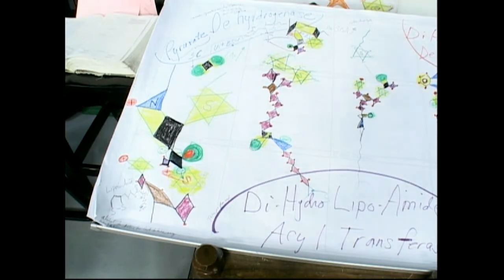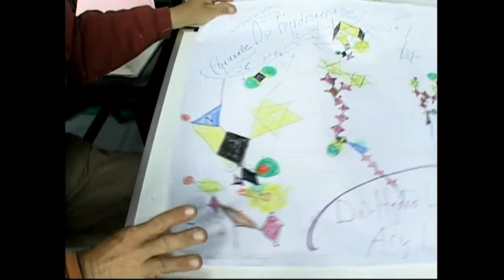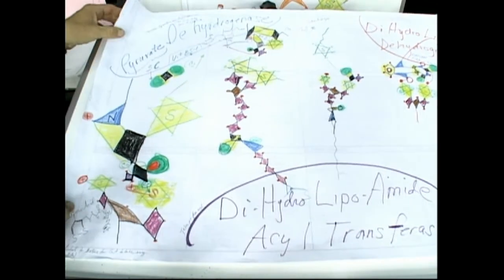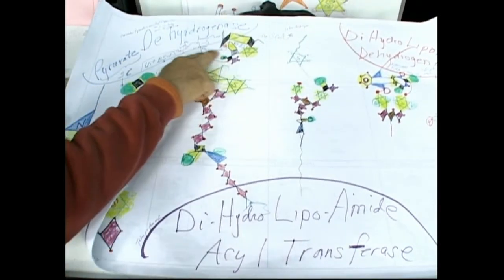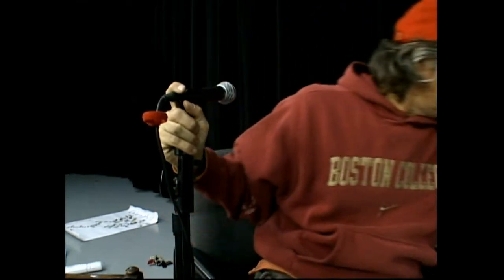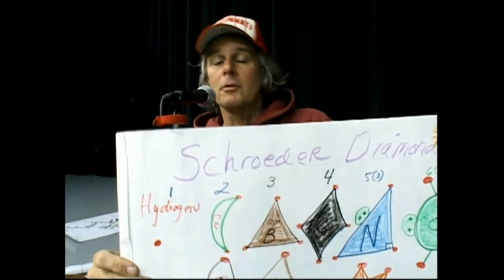LipoAMide Acyl Transferase-end SchroederDiamonds 30AUG10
Ahh...15 years later I found the enzyme that really intriqued me. There are literally arms with a di-Sulfur ring that opens up and takes an acyl (two carbon) after the CO2 leaves the PYRUVATE DeHydrogenase COMPLEX (and these ARE COMPLEXES!) If you don't believe that there is a Grand Creator after seeing how just breaking down photosythesis products of glusocse etc. I feel sorry for you! LipoAmide-Acyl-Transferase (a long name but see it is descriptive) then passes the acyl to the CoA-S to go and do the citric acid cycle... Then another enzyme uses the RiboFlavin to deHYDROGEN-ate the sulfurs and put back into the diSULFIDE ring and the arm turns around to grab another acyl from the Vitamin BS-1 of the Pyruvate DeHydrogen-ase. Lipoic Acid is attatched to a lysine to give a long ten atom arm! This is one of those all encompassing processes that biology books skip over! (college biochemistry books go into varying depth...Learn this and you have a lot of knowledge of glycolysis, and THREE sulfur entities working together! See beginners like to talk about carbon then nitrogen...but get to the kinases (they phophorylate things) and then SULFUR (diSULFIDE bonds in proteins from only TWO AA's that have Sulfur (Met and Cys)...and then here they acetyl-S-Coenzyme A is crucial to health! Lipoic acid is known as a B vitamin (see Juvenon and Bruce Ames with respect to aging!)